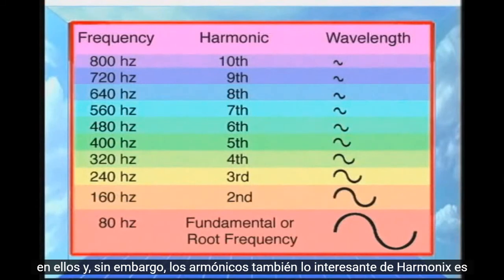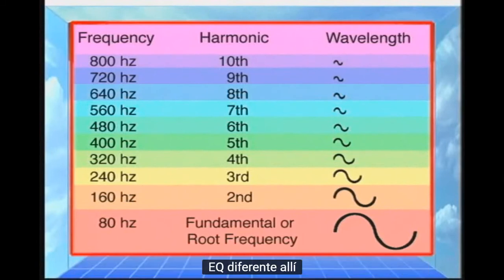El arte de la mezcla Parte 2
En la segunda parte del  Video tutorial David Gibson  nos muestra lo que es Paneo, las  Frecuencias, los Efectos de tiempo, los compresores, los  EQ, el Delay y su forma de aplicación, los Osciladores y todo lo que encierra la edición de mezcla y masterización de una forma diferente ;=)